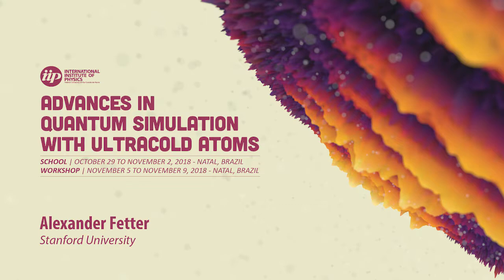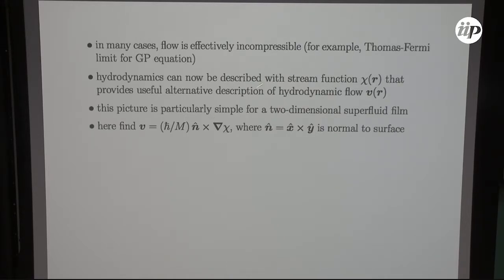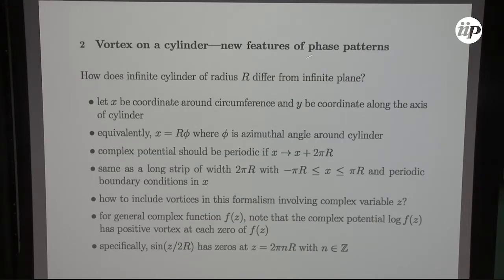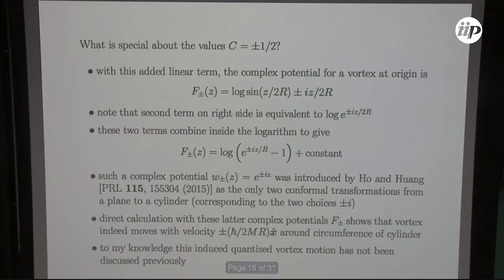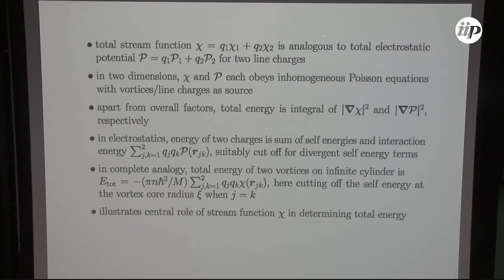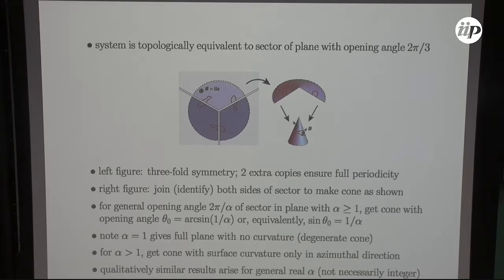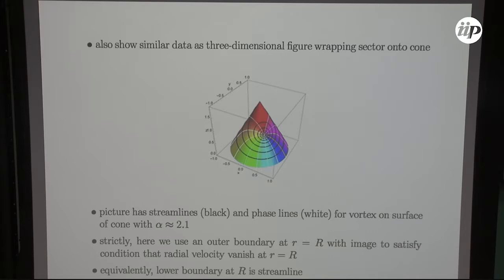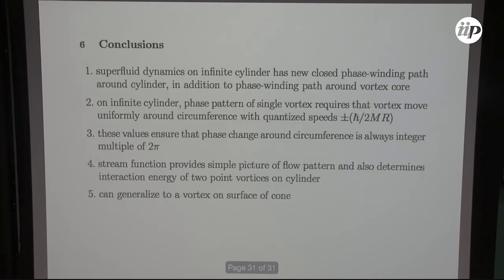Quantized superfluid dynamics on curved surfaces - Alexander Fetter